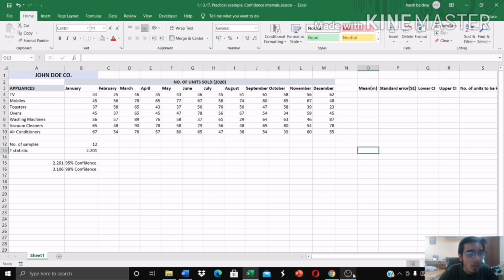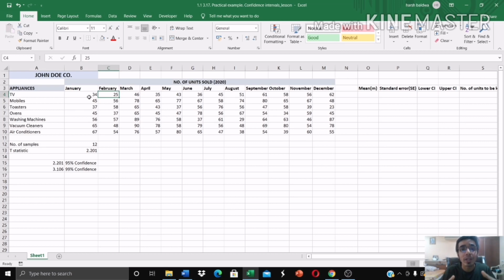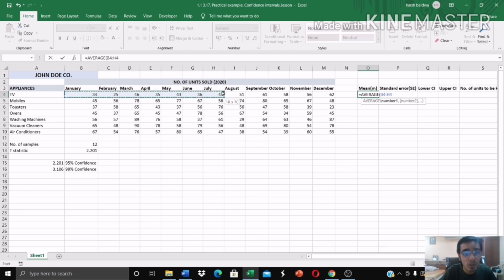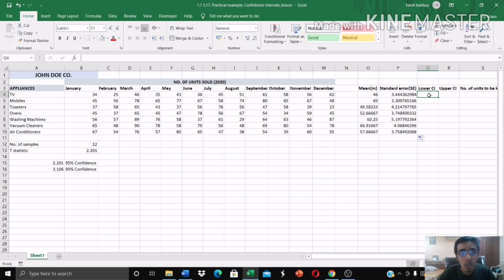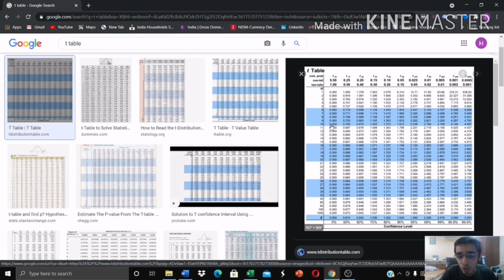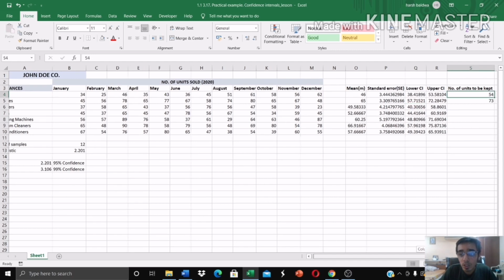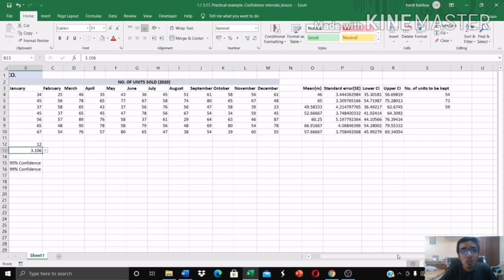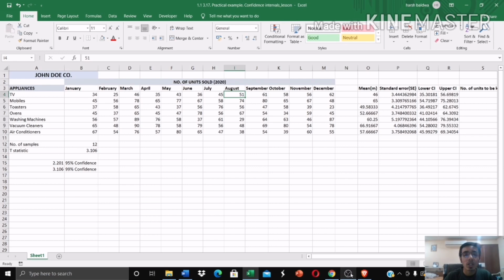Data Analysis using Confidence Intervals in Excel(Inventory Management)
In this video, I have made the use of confidence intervals in the field of inventory Management using Excel.